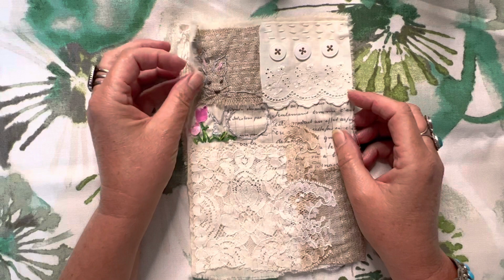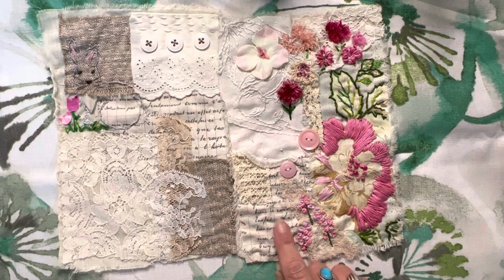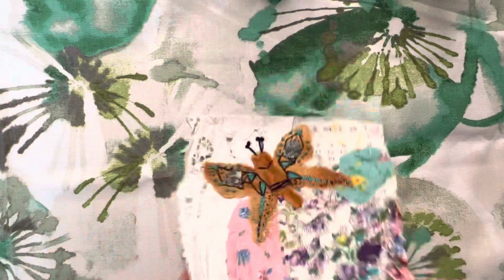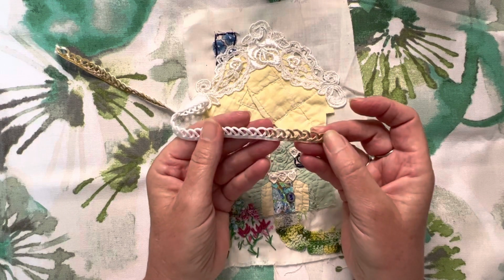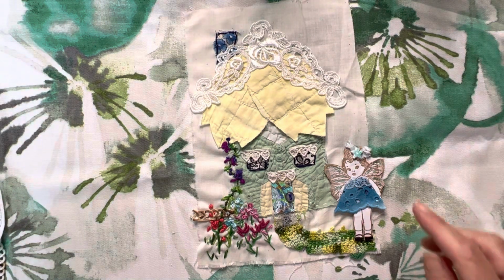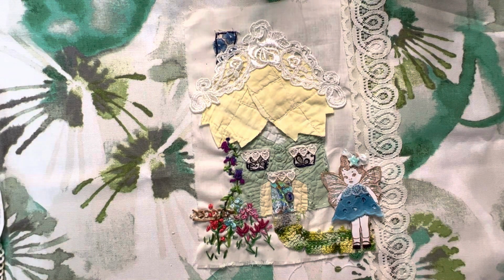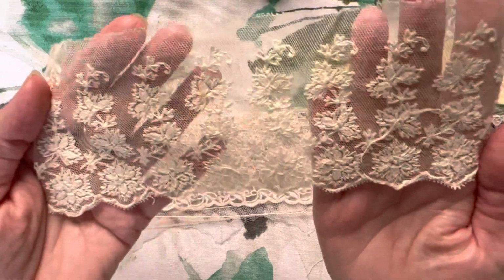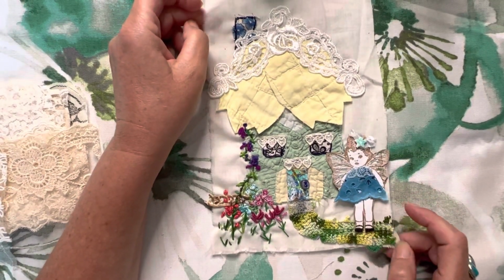Sharing my Slow Stitching, with rust dyed fabrics, and a little Flower Fairy..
This project was so much fun to make. Are you a slow stitcher?  I am sharing my completed page for the April page.  The prompts were old Quilt, and Cottage, or house. I decided that my little cottage was the home of a flower fairy.  :-D
The challenge started back in January 2022, Rachael and Sarah taught in visual form, varied
embroidery stitches, look back for these tutorials, as they are very educational in the art of stitching. There were then 2 different prompts given each month. You can start and stitch along, at any point in time.

On my Website I offer my Original Paintings & Prints, Find me at this web address:

                                         @bluebird_legacy                     since 2013

I'm also sharing my lace haul from Nery, her channel on YouTube is here: